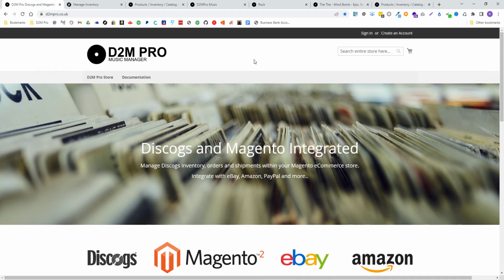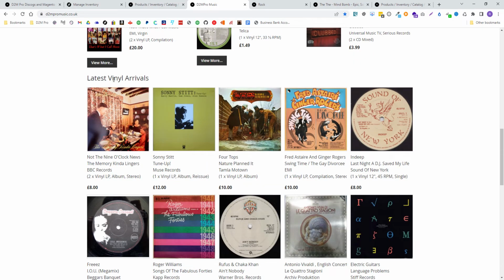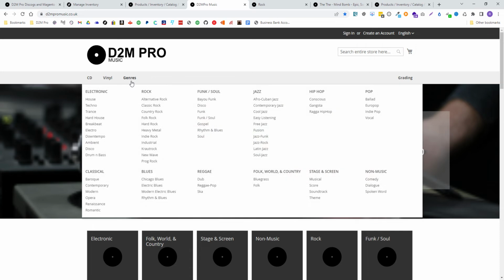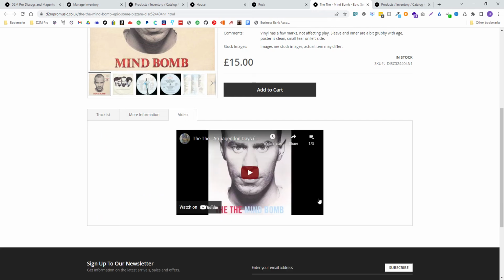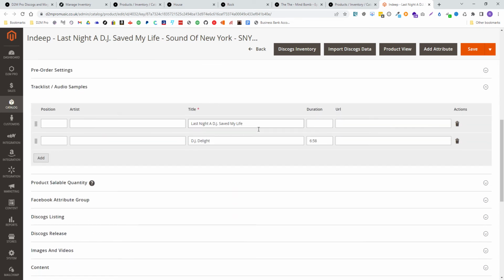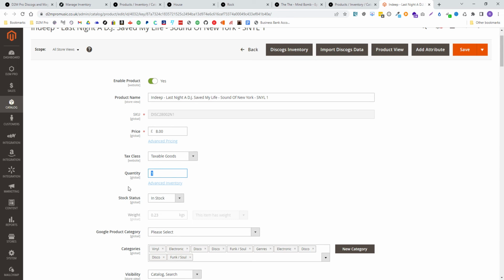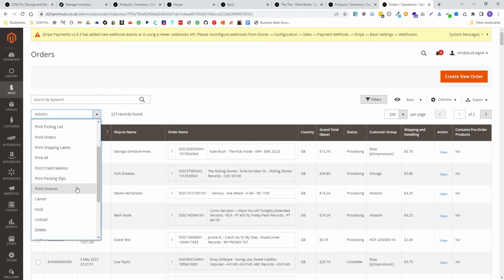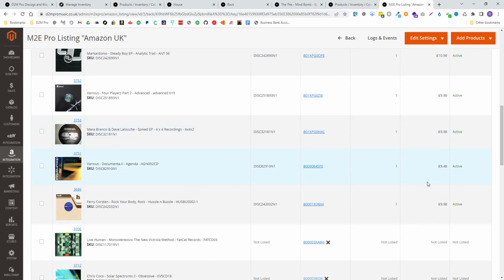D2M Pro Magento Website integrated with Discogs, eBay and Amazon - Introduction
Introduction to D2M Pro Music Manager which provides a Magento 2 based ecommerce store for Vinyl and CD sales with Discogs, eBay and Amazon integration included.